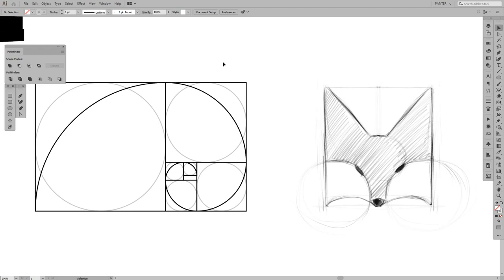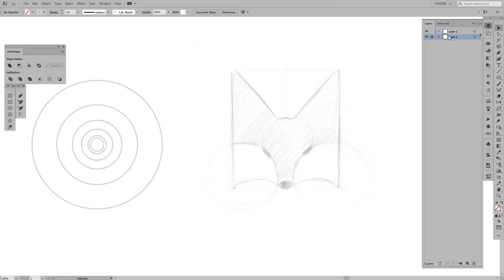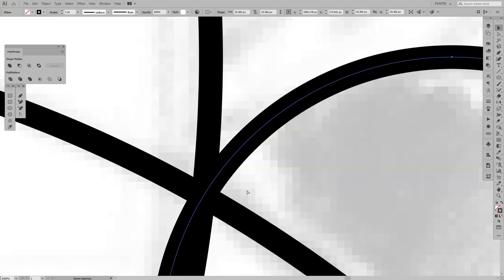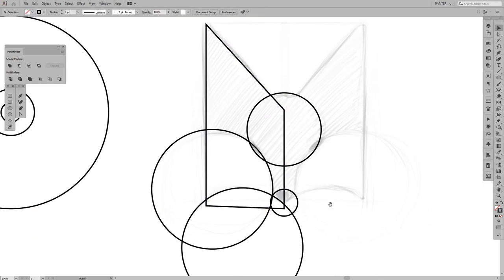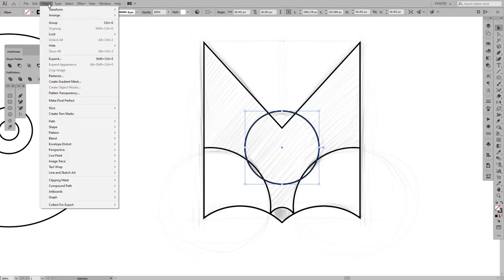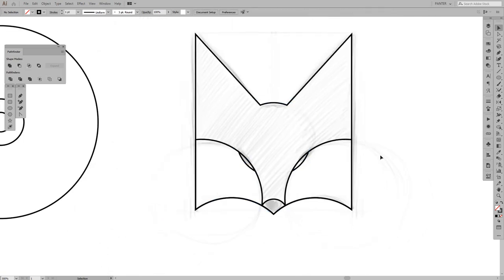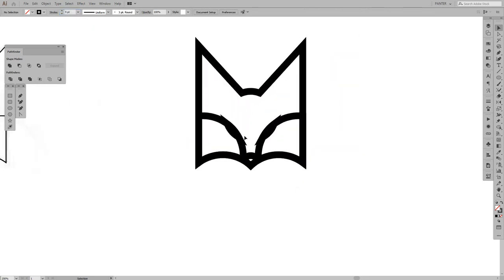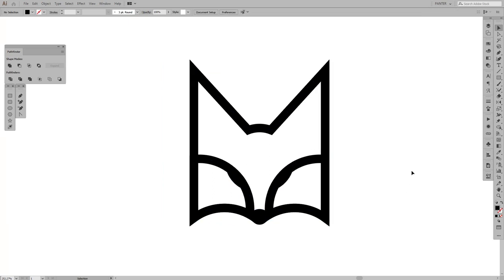How to Make a Fox in Golden Ratio | Adobe Illustrator Tutorial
Here is the second video of the continuation of the golden ratio and basically how you can apply the golden ratio circles on sketches. In our case we used the fox that went in an abstraction phase where it got simplified in a few geometrical shape.